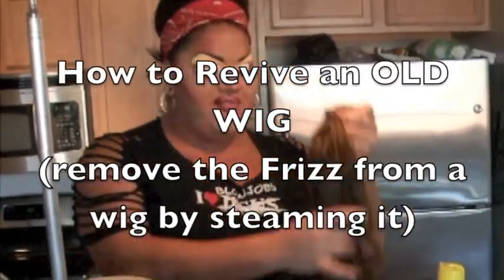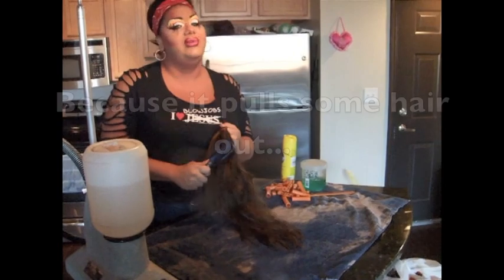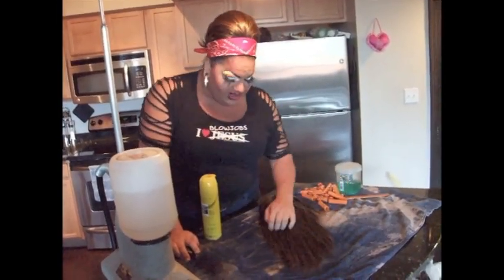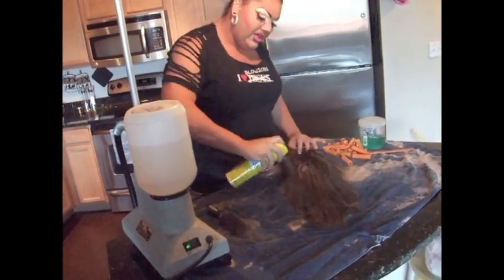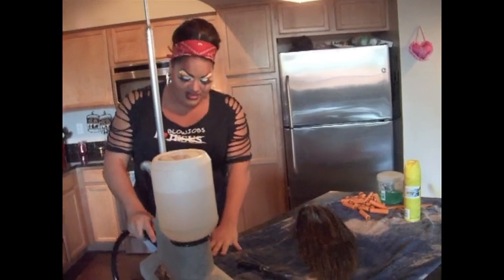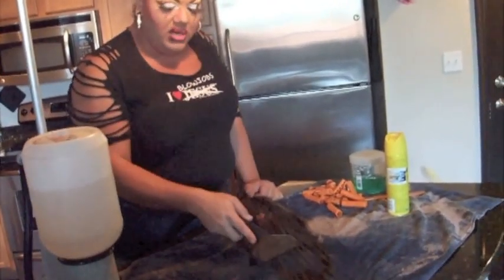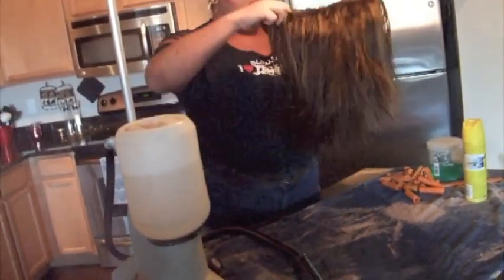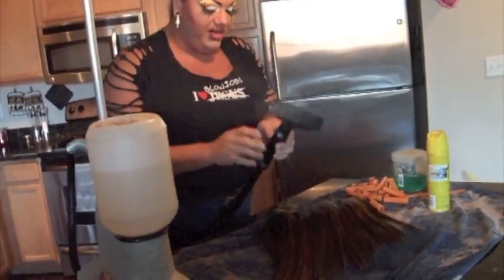Misty Minute: Reviving an OLD Frizzy Wig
This Misty Minute is in response to this Ask Misty:
Dear Misty, what do you do after your wigs have been Re used over and over and they become TOTALLY nappy and split?. should i throw it away and get a new one or work with it? from tyger69870,

Here you go babe, here is my Secret :)